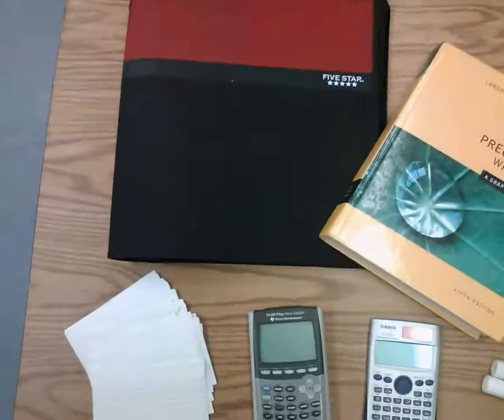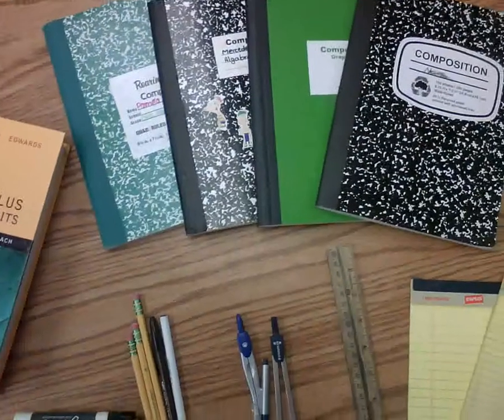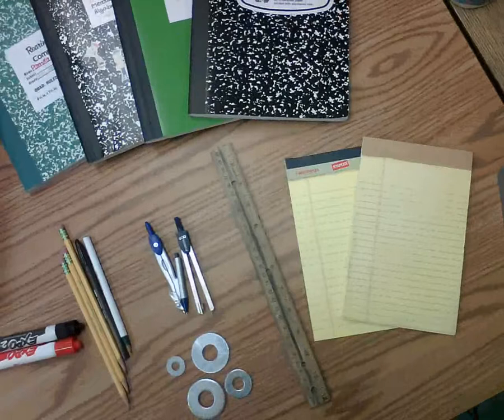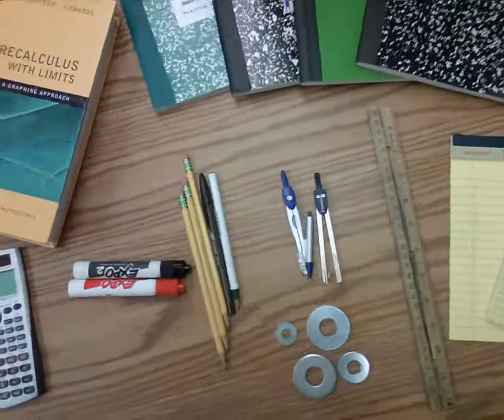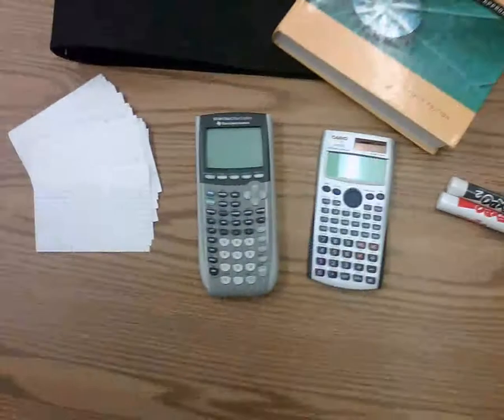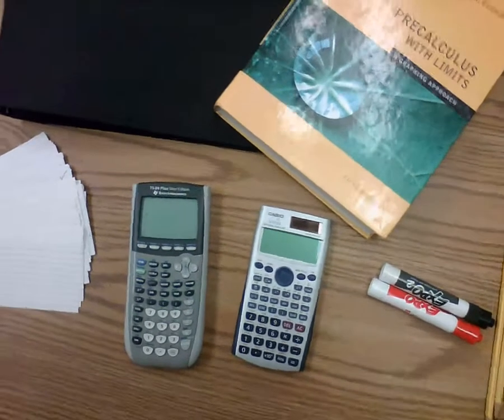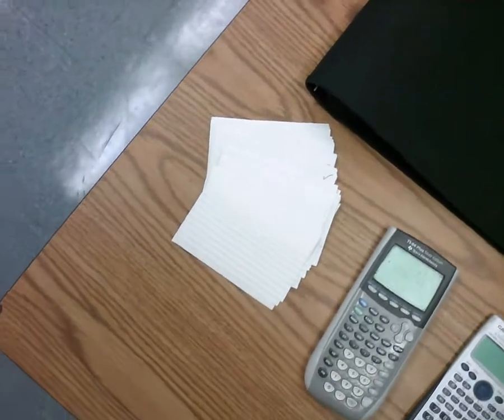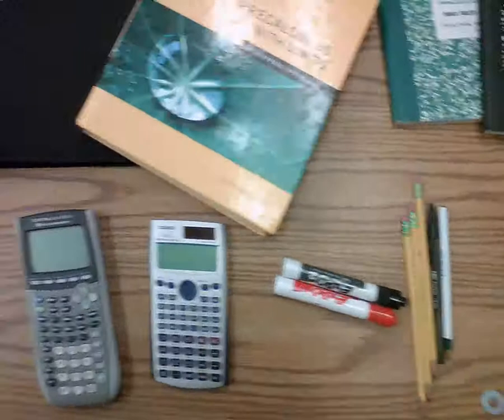Supplies for Class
Mr. Keays' Class